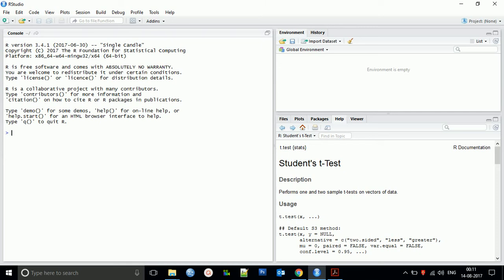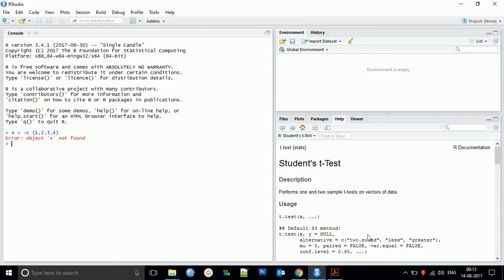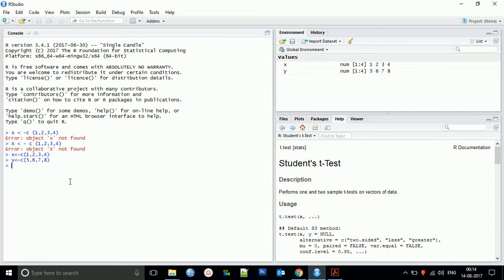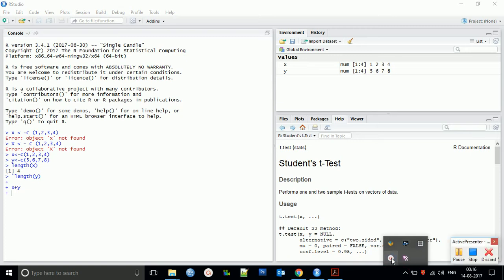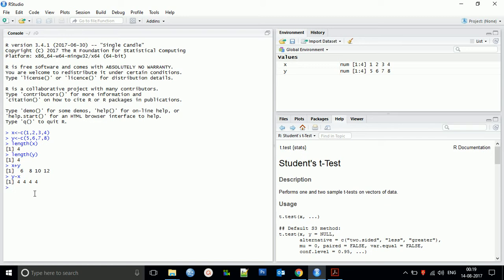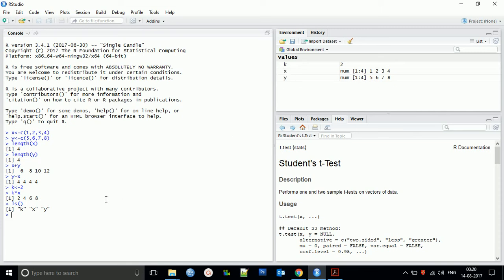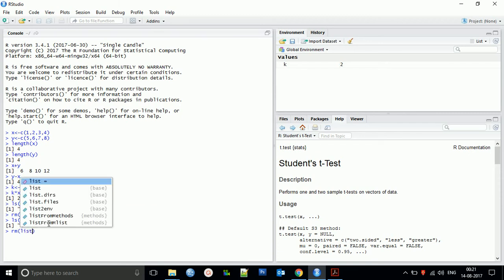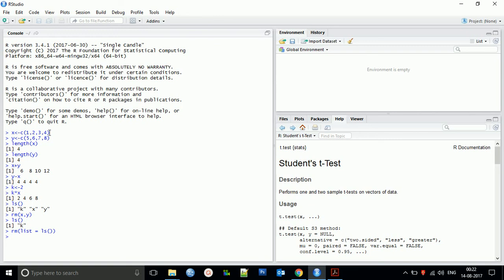R Studio basic Part 1 | CompileGuru | Creating Vector, Metrix , Data loading, Function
This tutorial help you to start with basic learning of R programming in R Studio.
Following are the command and bluemap which we learn in this video.

Creating a Vector of Numbers

Creating Two Vectors

 Length of a Vector length

length

 Addition of Two Vectors x+y

Multiplication by a Constant Number
 Looking at a list of all of the objects ls

 Deleting the variable - Checking the list of current
 Deleting the variables .